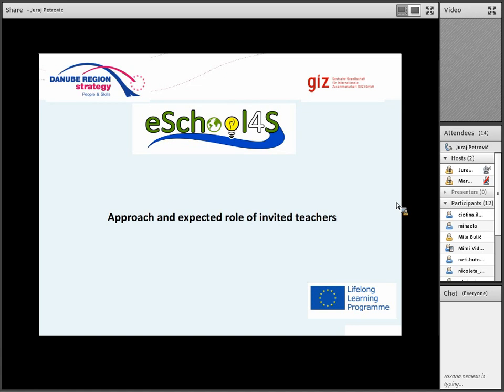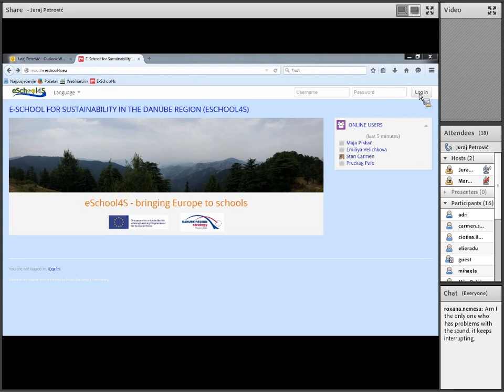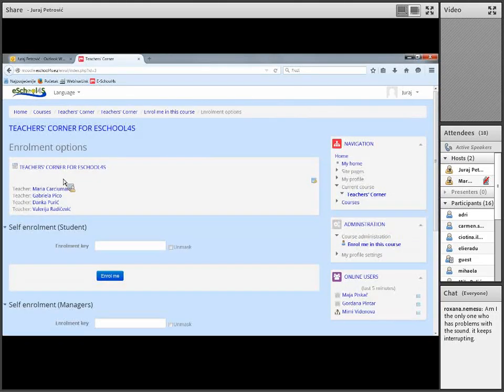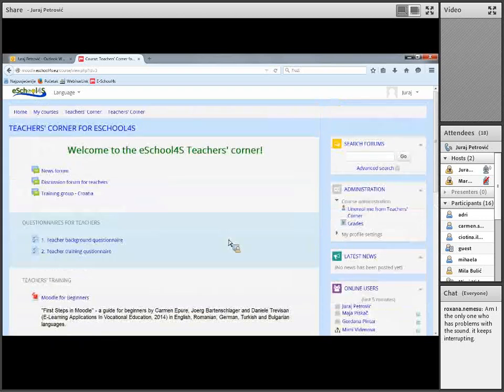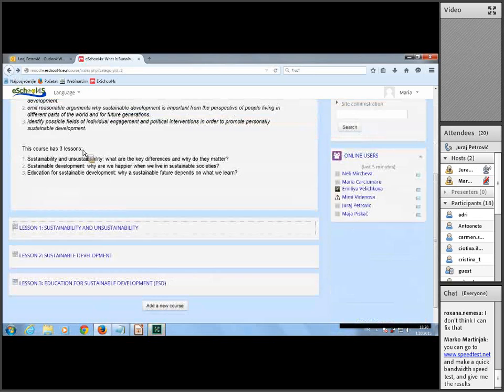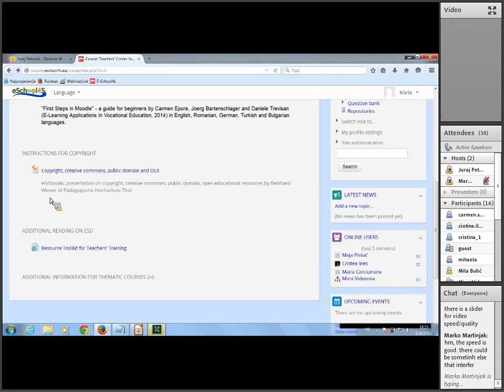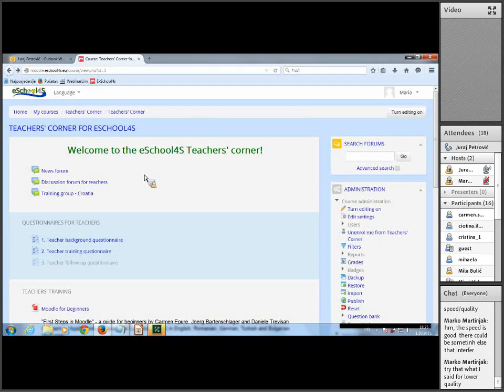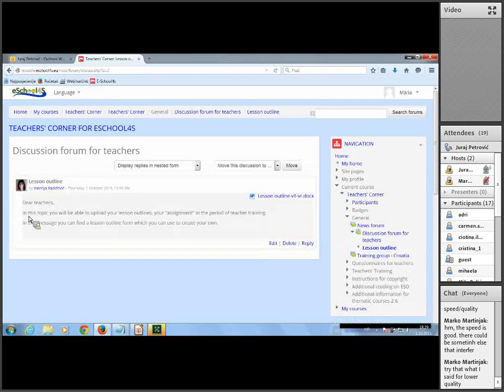Introductio to eSchool4S Moodle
Recording of the 1st eSchool4S webinar held on October 1st.

E School for Sustainability in the Danube Region